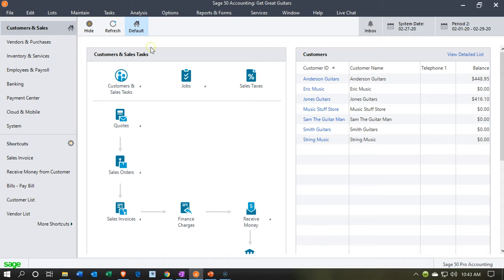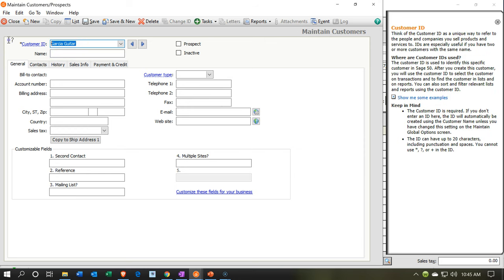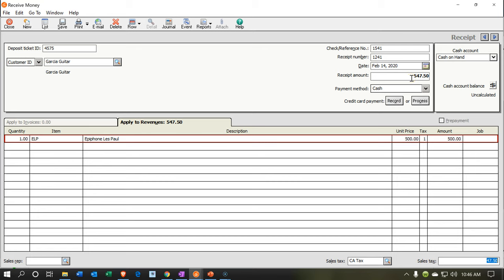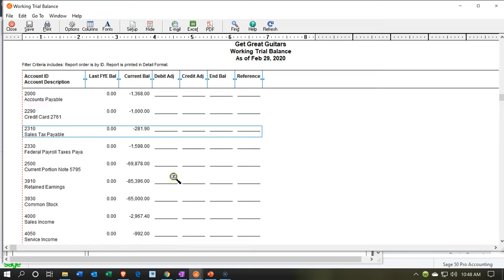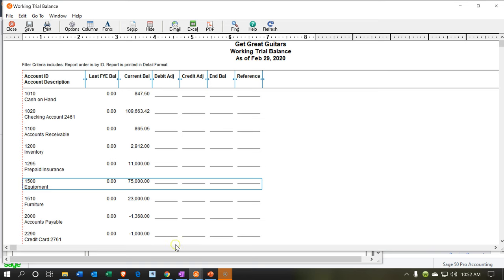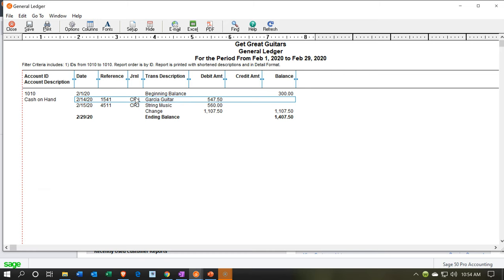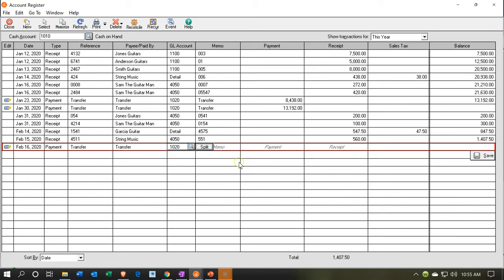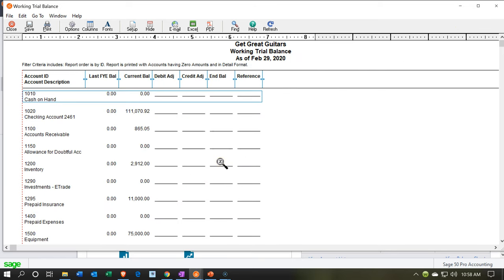Garcia Guitar 8.25 Sage 50cloud Accounting 2020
Garcia Guitar
Sage 50cloud Accounting 2020